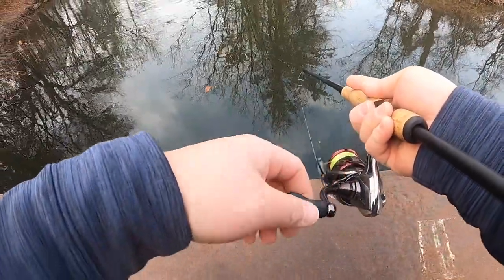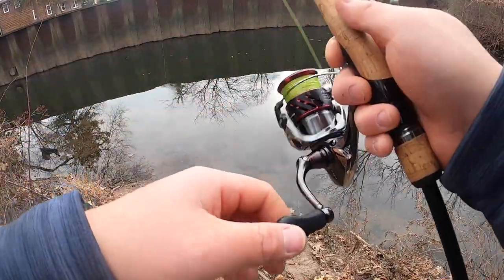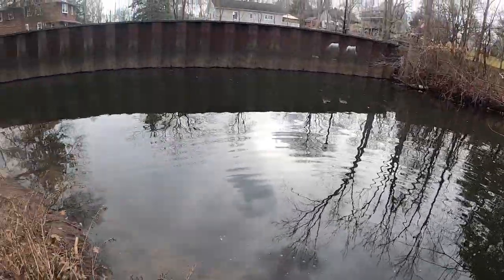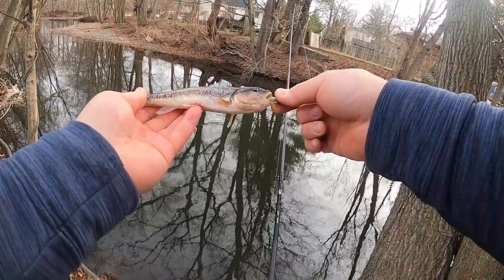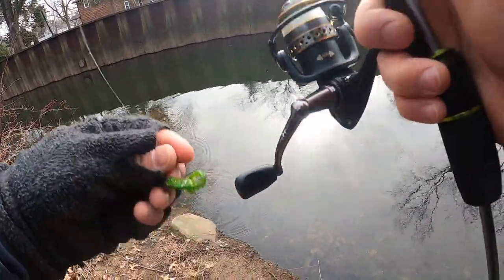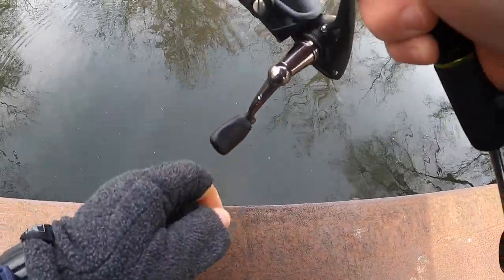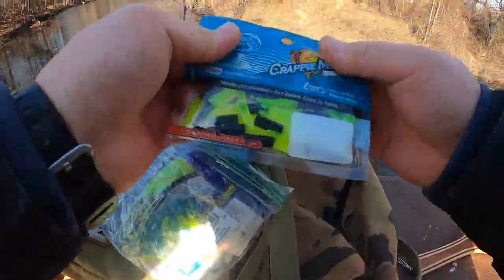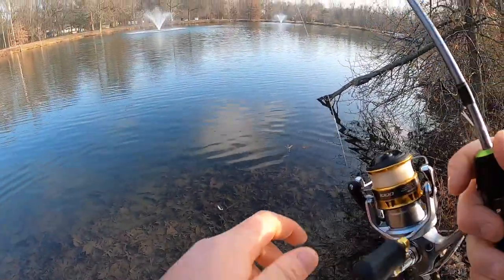What’s Left in this Small Creek? | Creek Fishing for Stocked Trout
Kastking Calamus

Reels:

(Shimano Stradic CI4 1000 is discontinued)
New Version: Shimano Vanford

Gear:

Colorado Angler Supply Trout Net